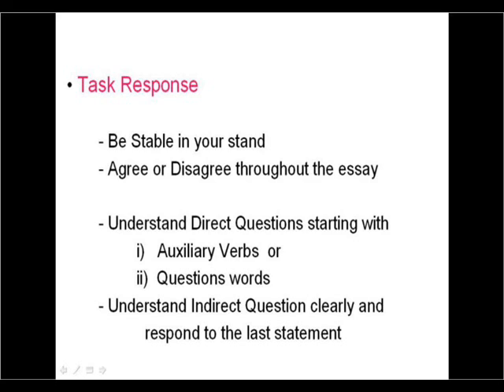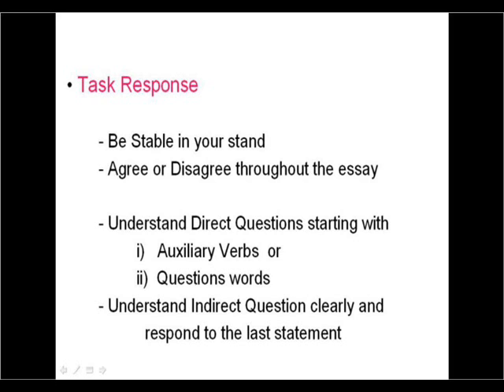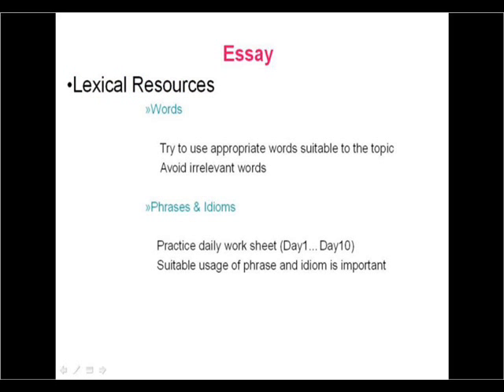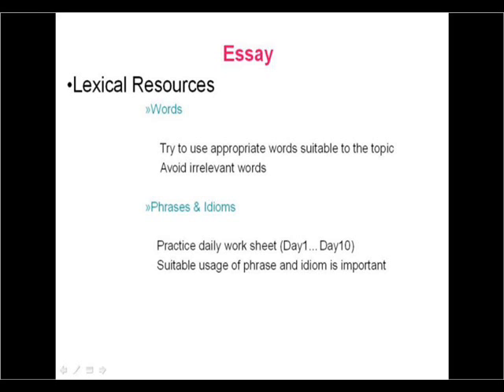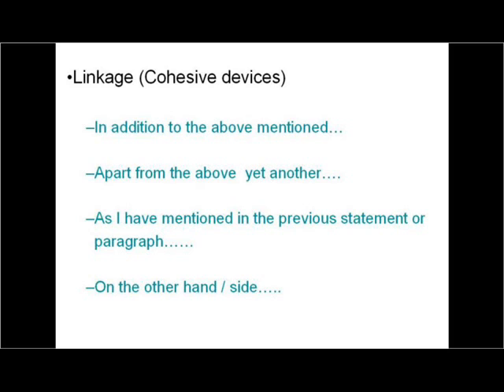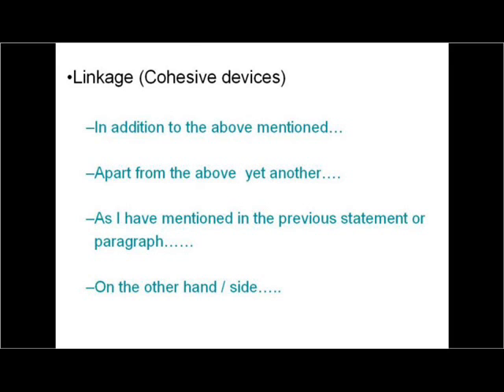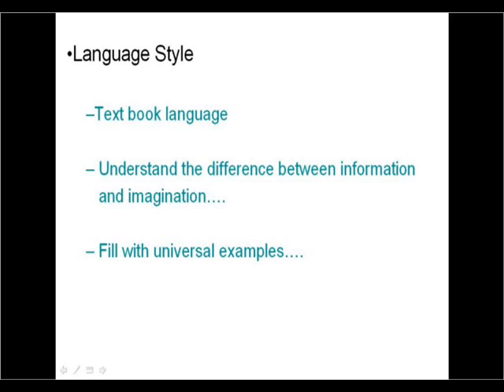IELTS Essay Writing Task-2 Techniques Part1 by AngLo, Chennai.